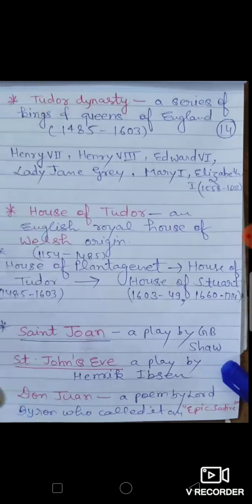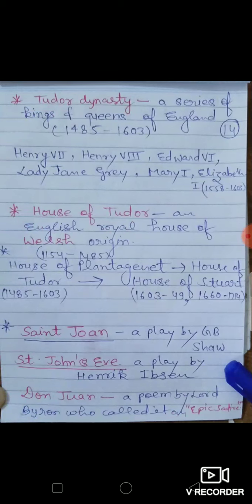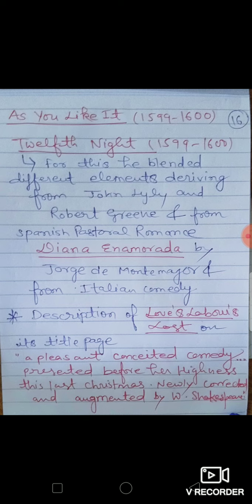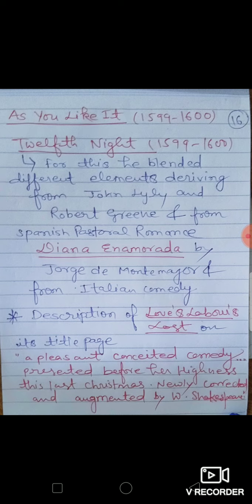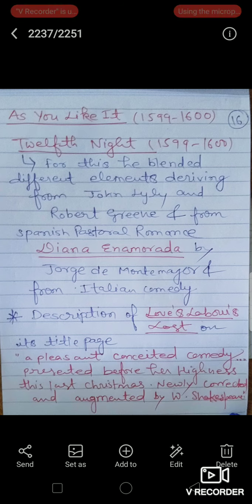History and Romantic Plays of Shakespeare:An Analysis by Daiches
TGT PGT ENGLISH KVS Navodaya NET